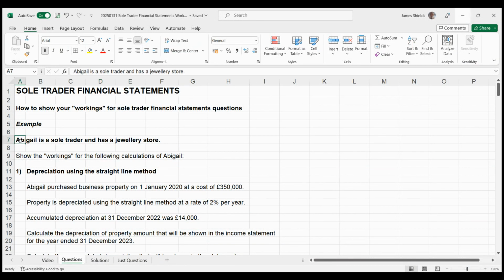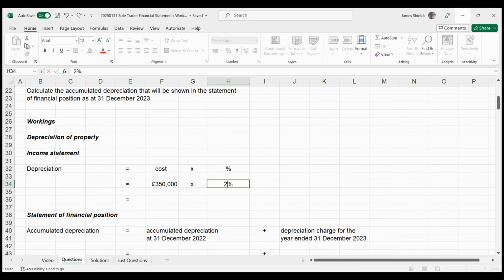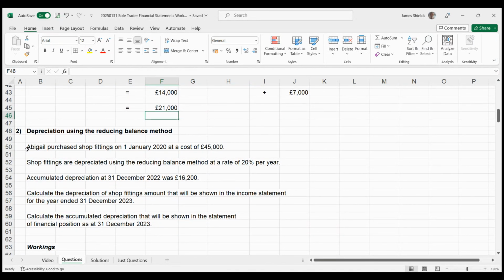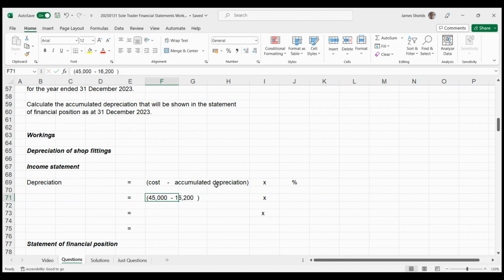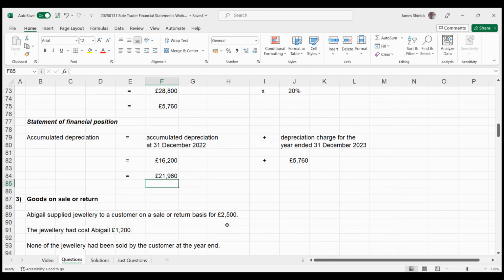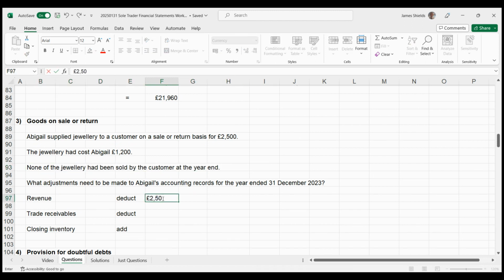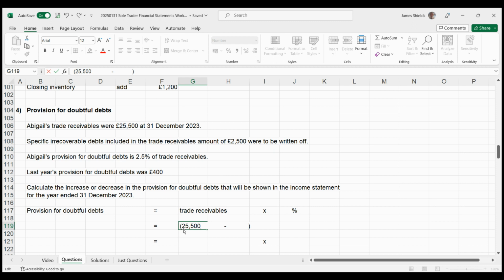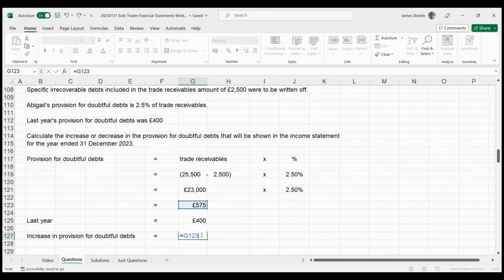Sole Trader Financial Statements Workings Depreciation Goods on Sale or Return Doubtful Debts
Sole Trader Financial Statements Workings Depreciation Goods on Sale or Return Provision for Doubtful Debts

Are you preparing for AQA A Level Accounting and need help with Sole Trader Financial Statements? This video covers essential workings, including:

✅ Depreciation – Straight Line Method and Reducing Balance Method
✅ Goods on Sale or Return – Adjusting for Unsold Inventory
✅ Provision for Doubtful Debts – Adjustments and Impact on Financial Statements

We will break down the calculations step by step, explain the accounting principles, and show you how these adjustments affect the Income Statement (Profit & Loss Account) and Statement of Financial Position (Balance Sheet).

📌 Perfect for AQA A Level Accounting students looking to master depreciation calculations, understand sale or return adjustments, and learn how to account for bad debts and provisions.